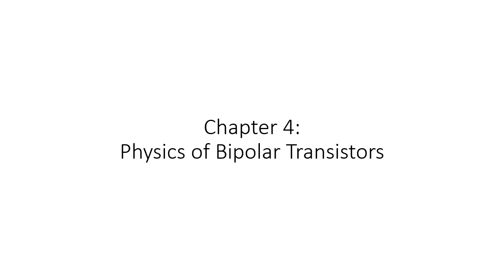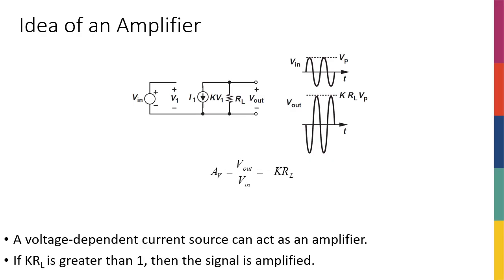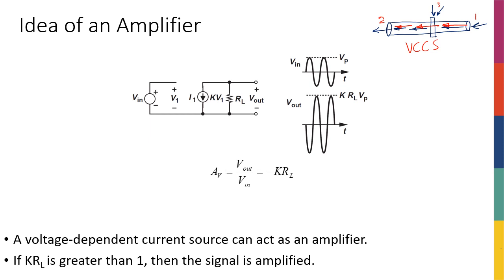Week3 - Intro to Transistors and Amplifiers